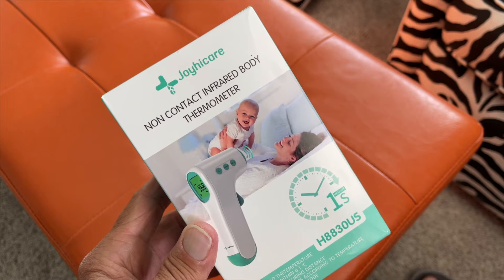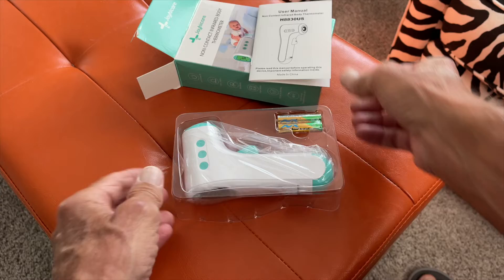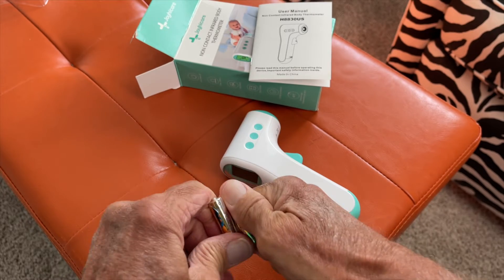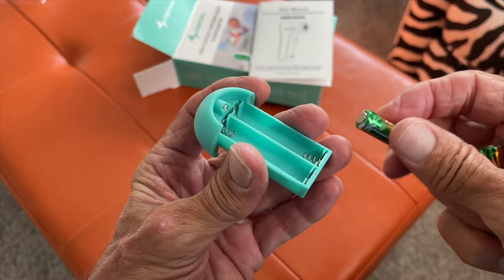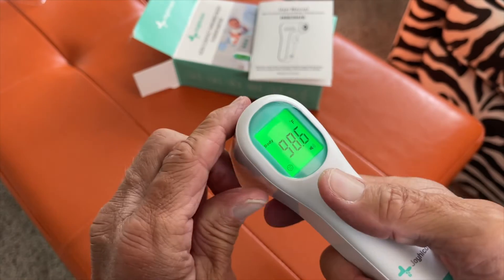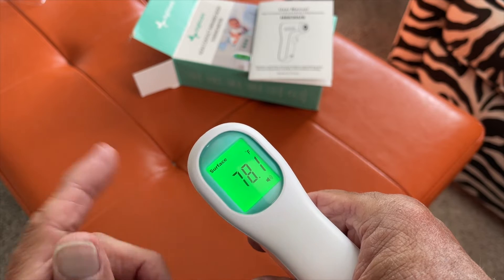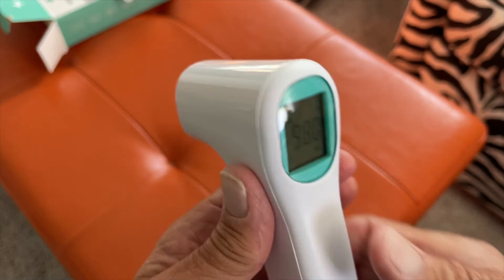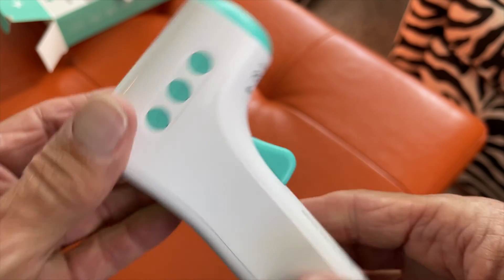Unboxing Joyhicare non contact infrared body thermometer